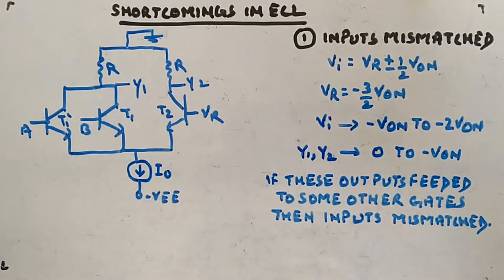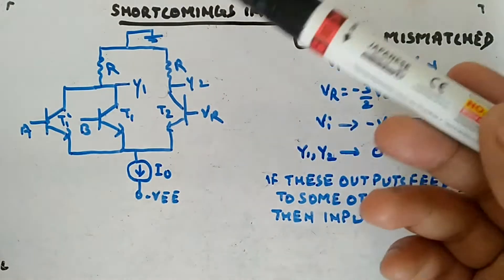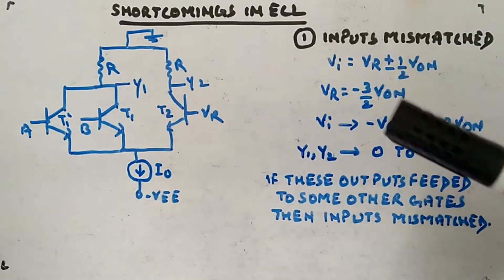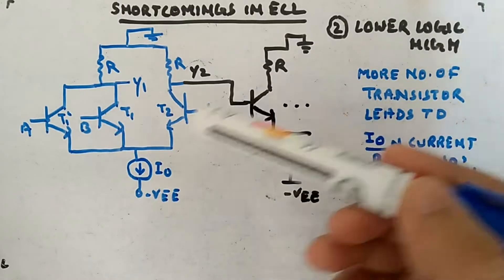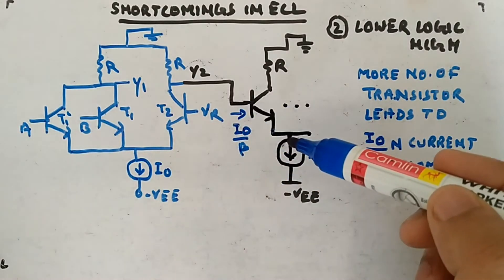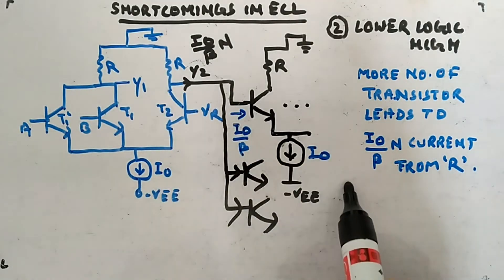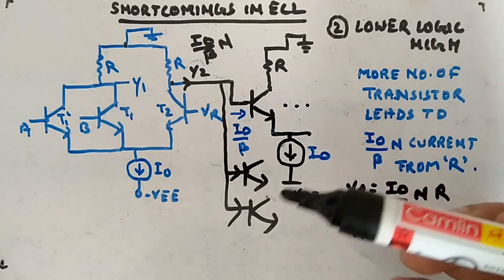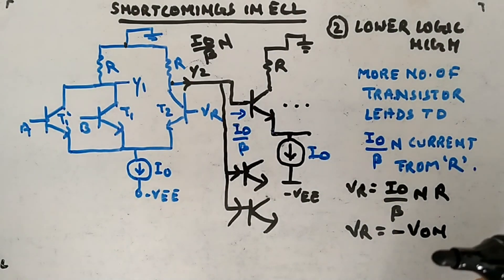Problems in ECL - Digital Circuits and Logic Design